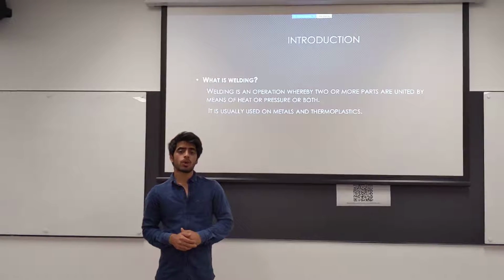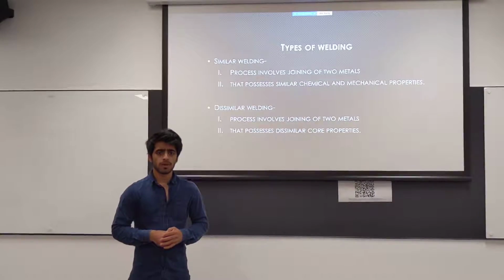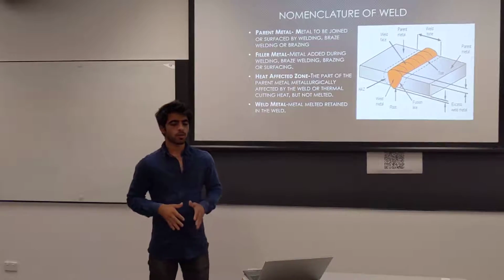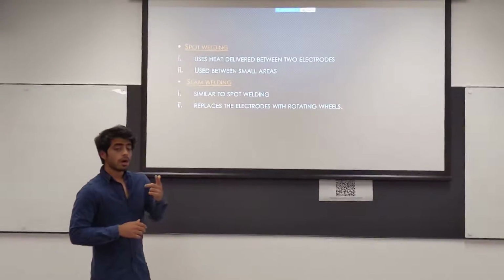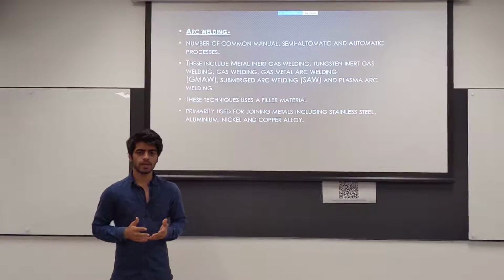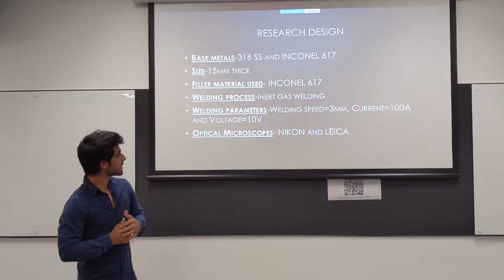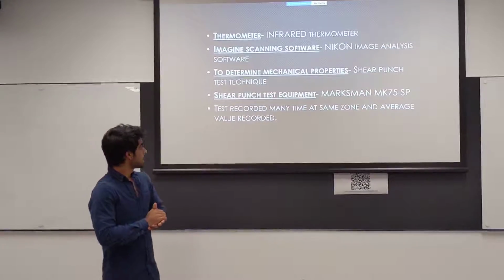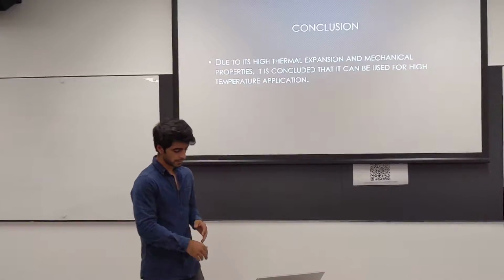ENGG955 RESEARCH METHODS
TO EVALUATE THE MECHANICAL CHARACTERISTIC OF INCONEL617 AND SS316 USING SHEAR PUNCH TEST.